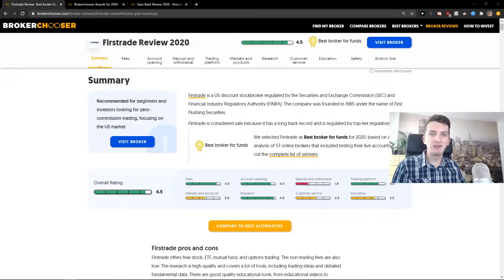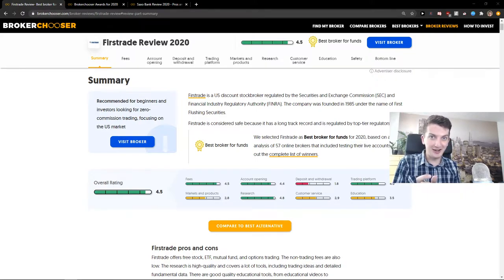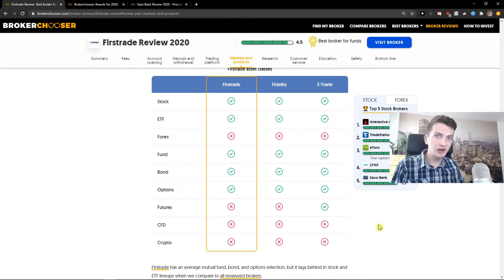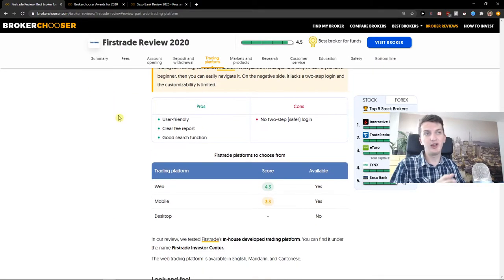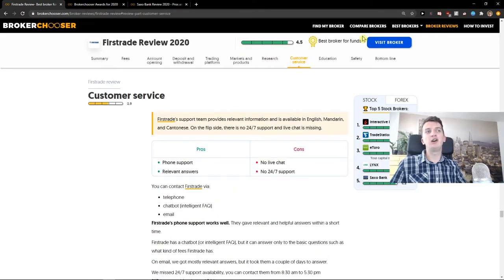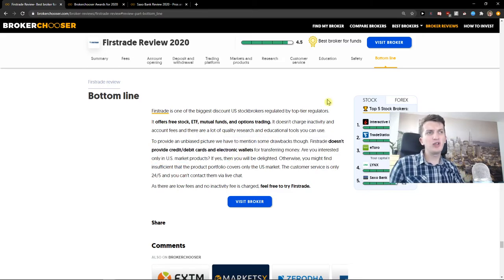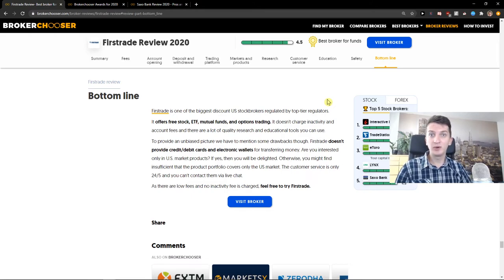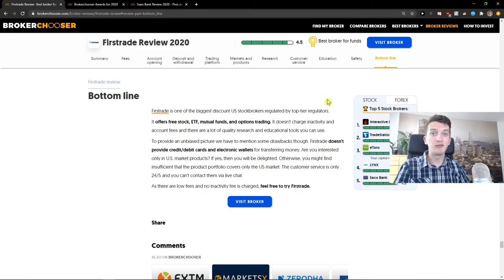FIRSTRADE Review 2020 - 0💲 FEES!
GET AMAZING FREE Tools For Your Youtube Channel To Get More Views:
Tubebuddy (For GROWTH on Youtube):